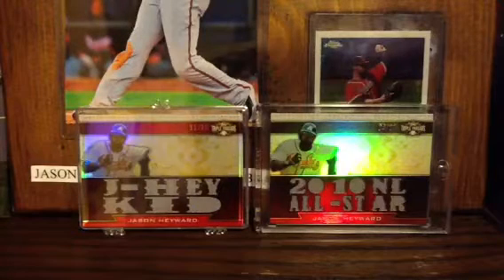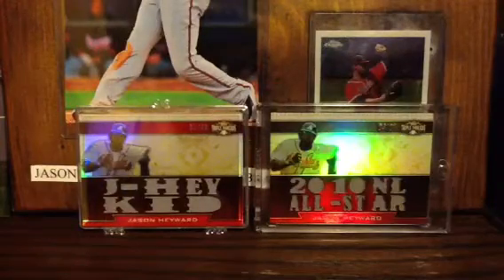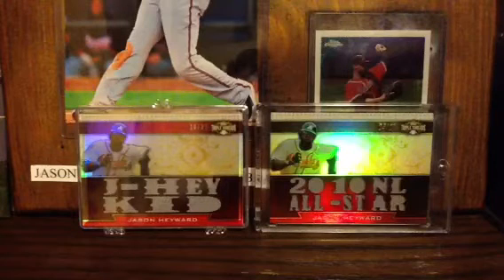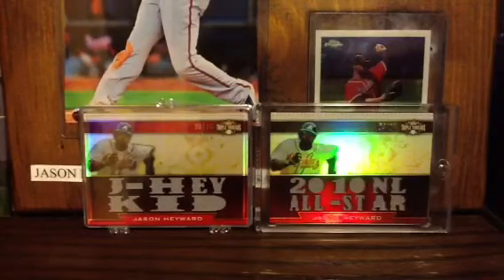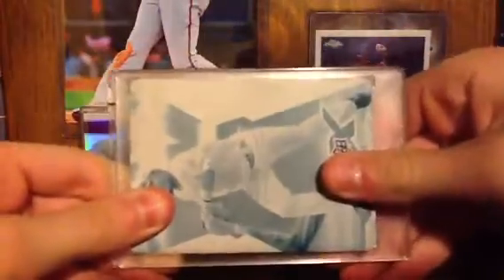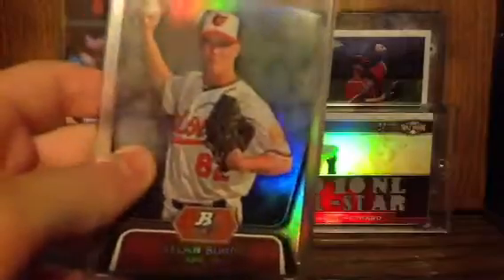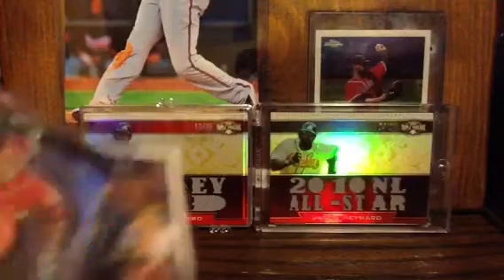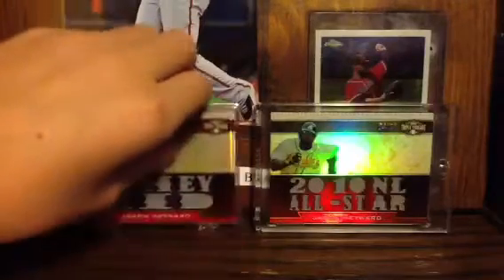My top 5 RCs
Nasty